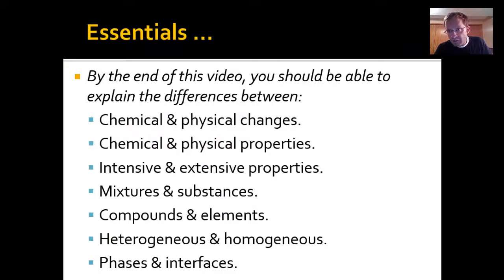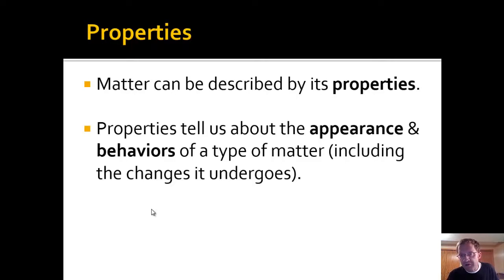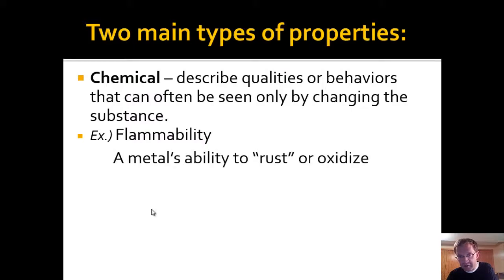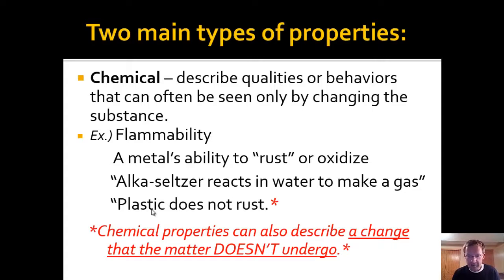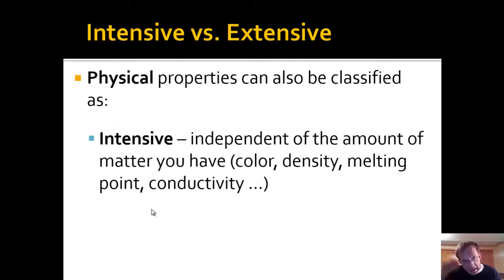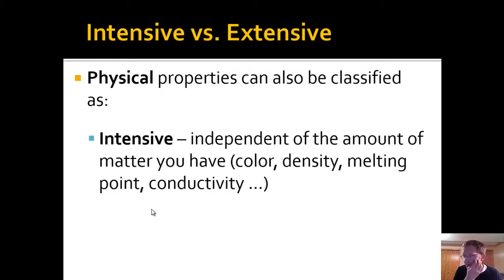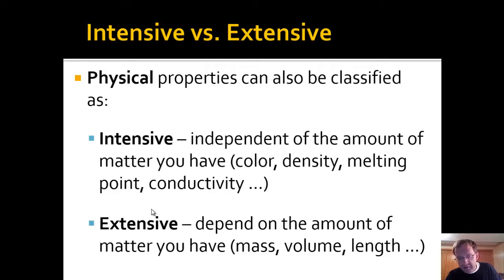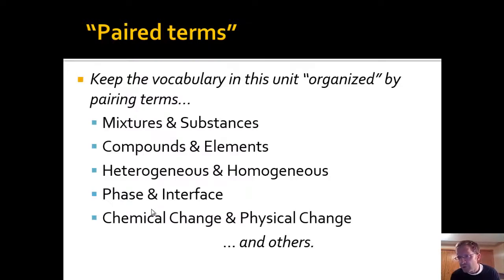2.3 Types of Properties in Chemistry